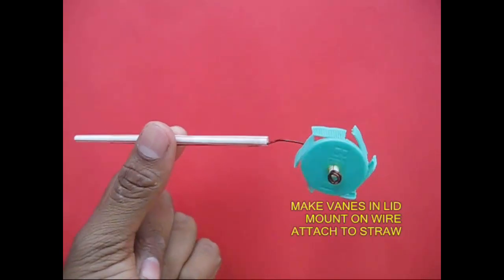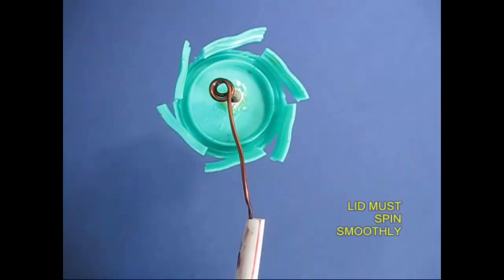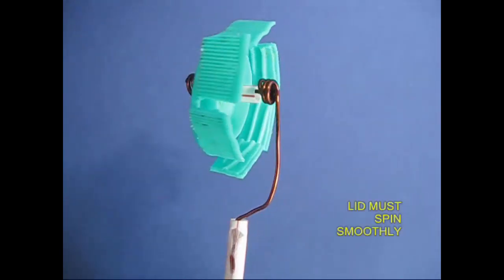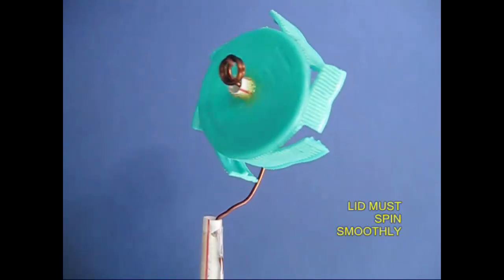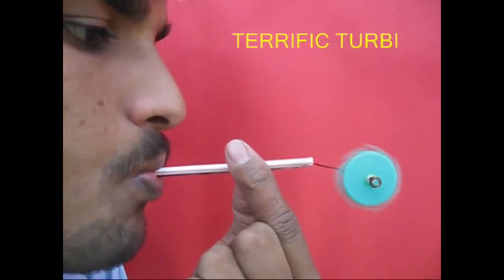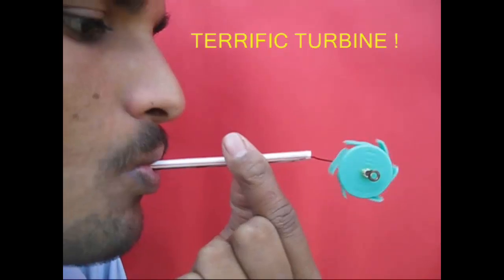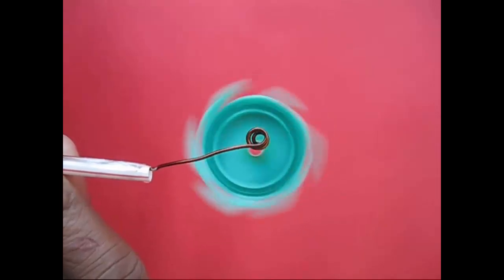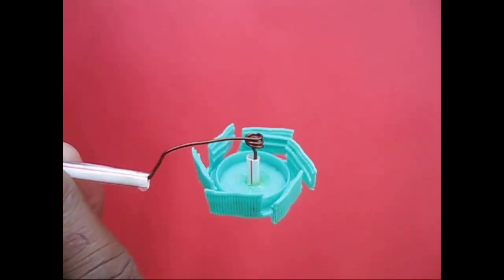BOTTLE LID TURBINE | Malayalam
The Bottle lid Spinner is a terrific turbine. You need a lid from a throwaway plastic bottle. Cut six vanes in the lid and phase them out like turbine blades. Make a hole in the centre of the lid and glue a short plastic straw like a bearing. Mount the lid on a piece of wire. Make loops at the end of the wire to prevent the loop from falling off. Attach the wire to a plastic straw. If you now blow through the straw the air will strike the blades and the lid will spin like a turbine. This turbine is great fun and costs no money because it can be made with a used bottle lid.